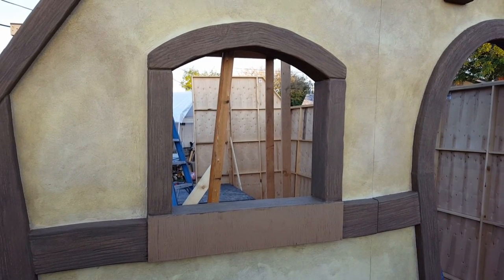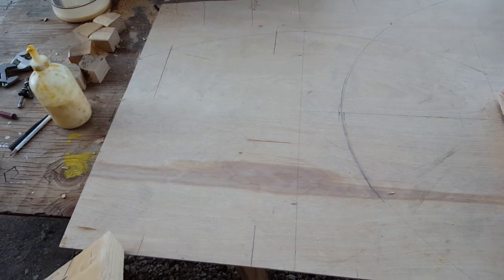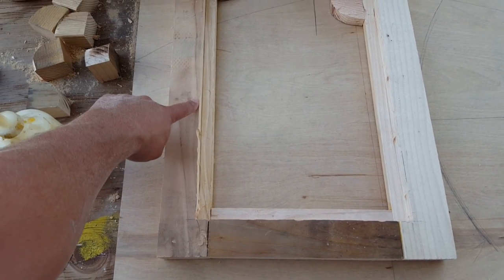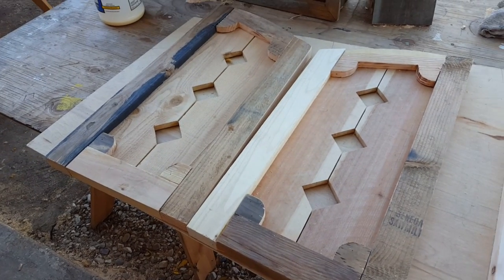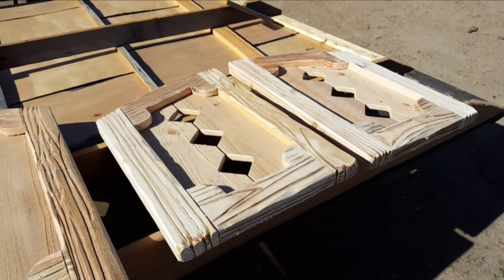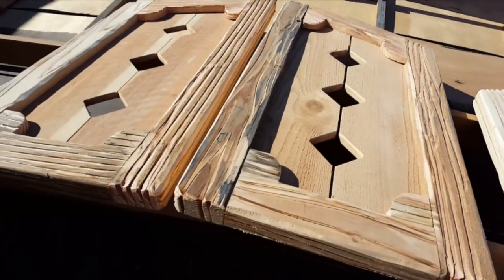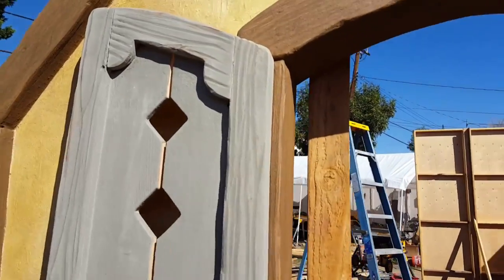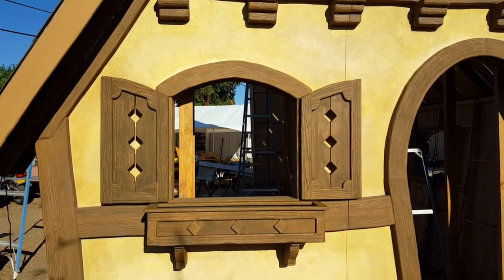Making a Magical Witch Cottage | Whimsical Window Shutters and Flower Boxes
Making a Magical Witch Cottage | Whimsical Window Shutters and Flower Boxes  We continue our witch house build meant for our home haunt Halloween display.  It can also be used as a whimsical storybook looking candy house Hazel and Gretel cottage façade for a Christmas display.  In this part 11 update video we share how we make the enchanted style shutters with cute little flower boxes perfect for a gingerbread house.  The idea of building a fairytale style whimsical witch house from old storybooks was such a fun idea we had to try and make one.  We pulled several different ideas and some of our favorite elements together to come up with our design.  The Halloween façade will measure 12' x 16' and be 16' tall.  We also plan on building a roof to go over one side.